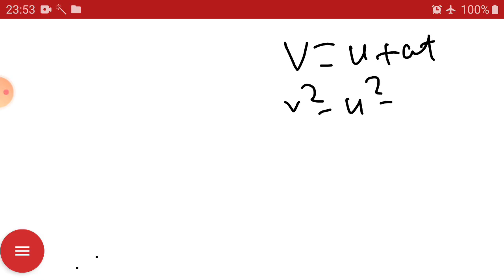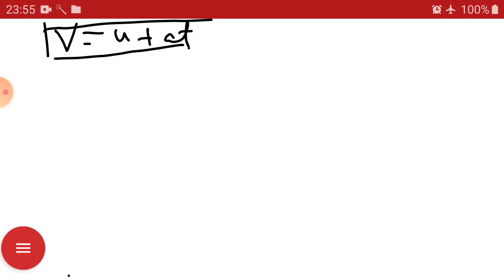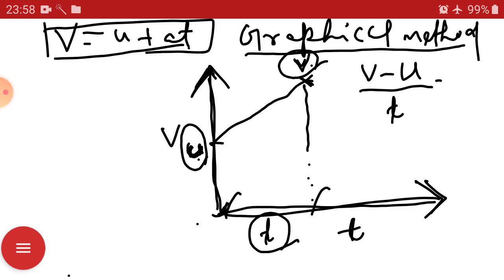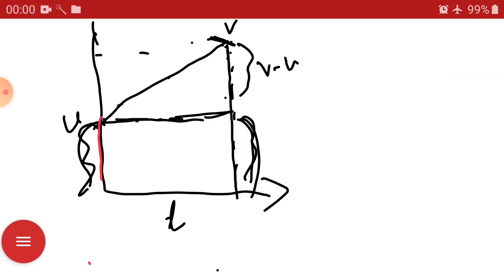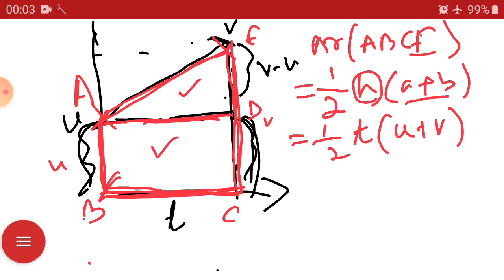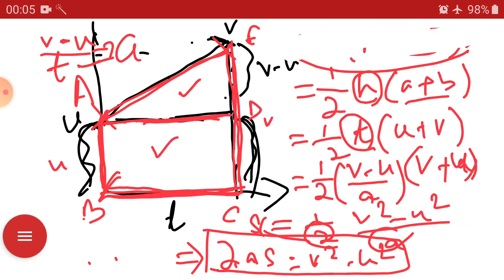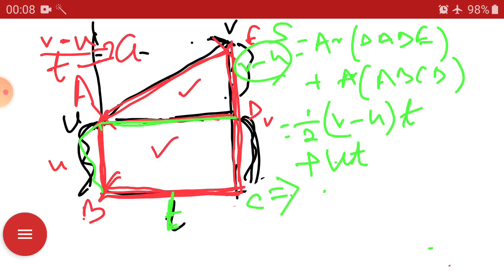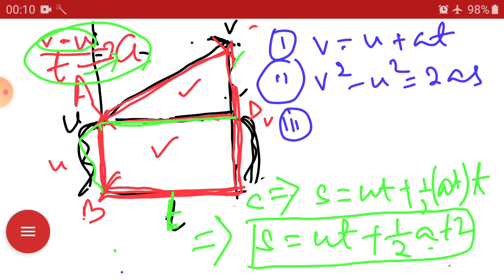Derivation of equations of motion from graphical method